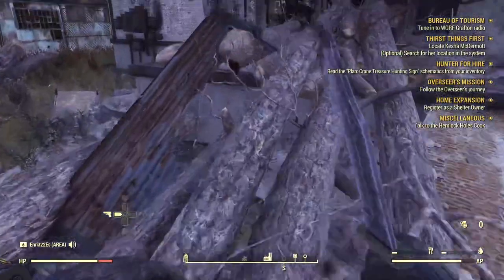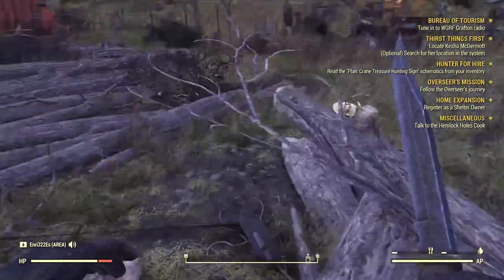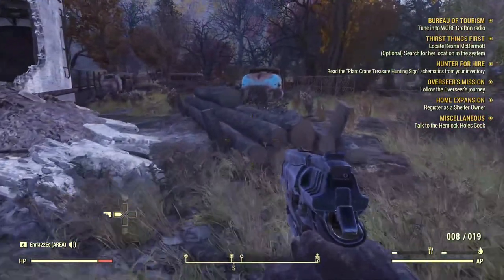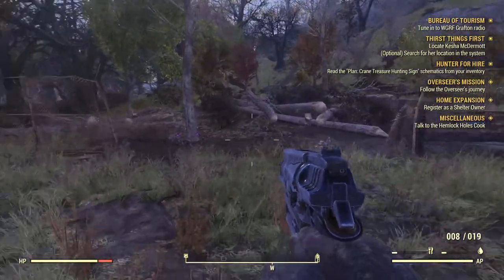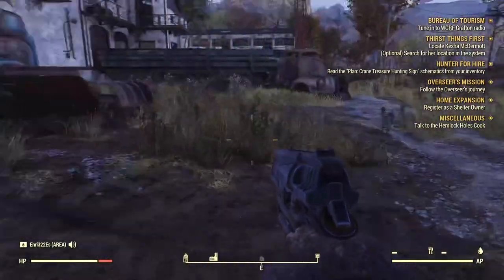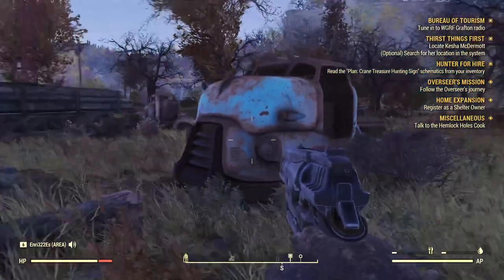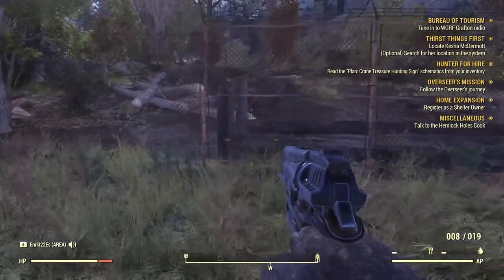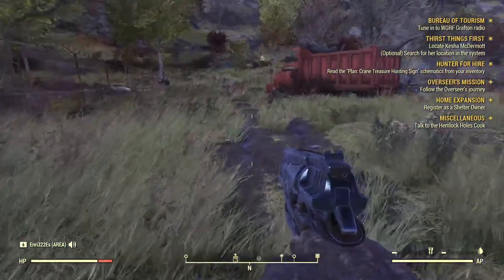How to get a lot of wood in fallout 76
Ez way to get wood short video